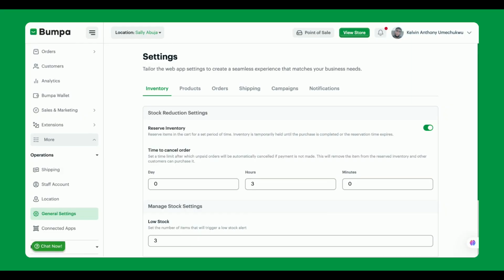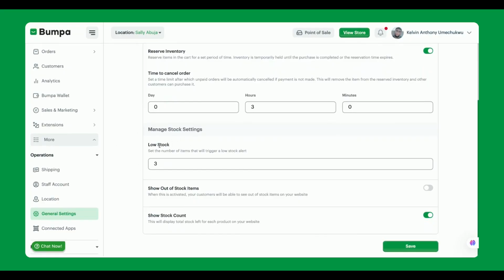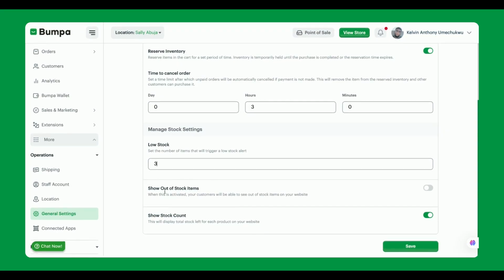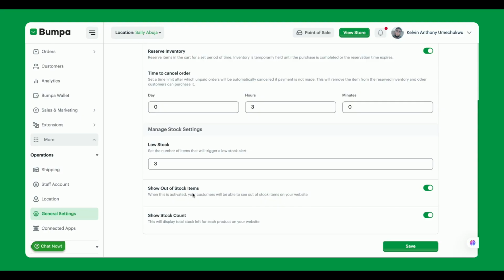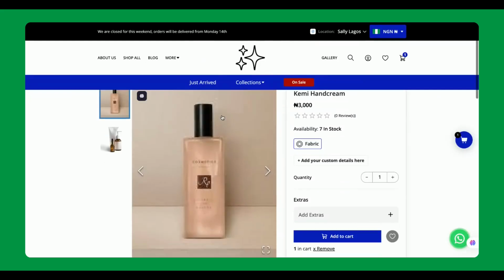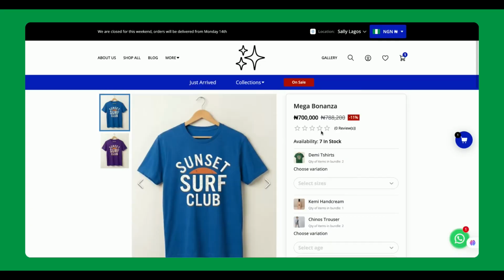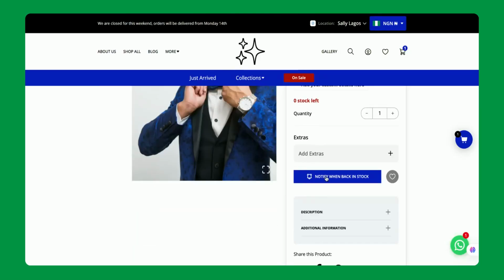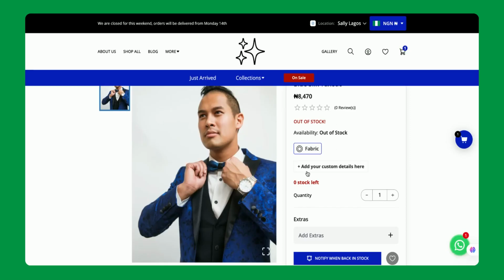How To Manage Stock Settings on Bumpa | Bumpa Web App Tutorial 2026 #73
Here's how to set up your stock settings on Bumpa so your customers always know what's available — and you never get caught off guard when stock runs low.

- How to set a low stock alert threshold
- How to show out of stock items on your website
- How to display stock counts to your customers

What Are Stock Settings?

Stock settings let you control how your inventory is displayed on your website and when you get notified about low stock. Once set up, everything runs automatically — you stay informed and your customers always have accurate product availability information.

How To Set Up Stock Settings

Go to General Settings under Operations from the left side menu
Scroll down to Manage Stock Settings under Inventory Settings

Low Stock Alert

Set the number of items that triggers a low stock notification. For example, if you set it to 3 — once any product drops to 3 units remaining, you'll get an alert to restock. Set this number based on how quickly you sell and how long it takes you to restock.

Show Out of Stock Items

Toggle this on to let customers see when a product is out of stock on your website. Instead of the product disappearing, customers can see it's unavailable — and if you have Back-In-Stock Notifications set up, they can request to be notified when it's restocked. See the Extensions series for how to set that up.

Show Stock Count

Toggle this on to display the number of units remaining for each product on your website. Customers can see exactly how many items are left — which creates urgency and prompts them to buy before it sells out.

Once done, click Save — your settings update immediately and are reflected on your website.

What Customers See

1. A product with stock count enabled shows "Only 7 left in stock" or "Only 1 left in stock" directly on the product page
2. A product that is out of stock shows an "Out of Stock" label with the option to be notified when it's back